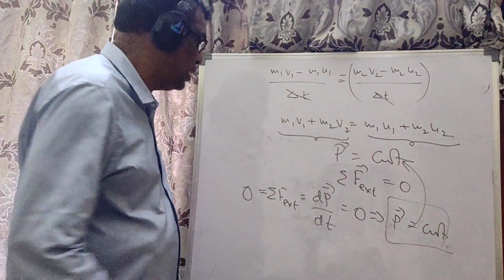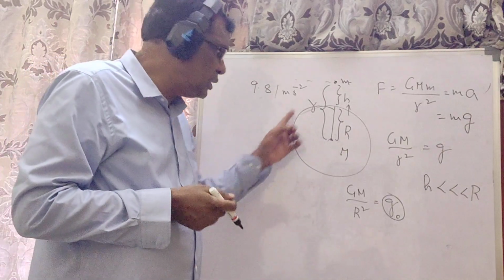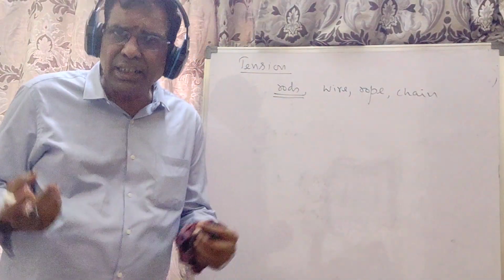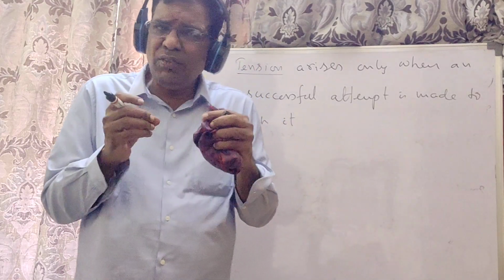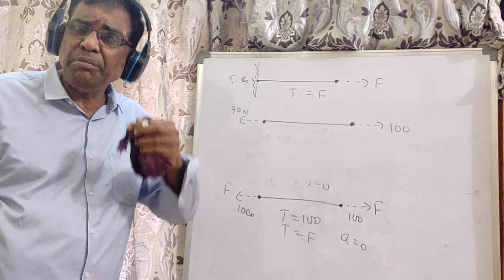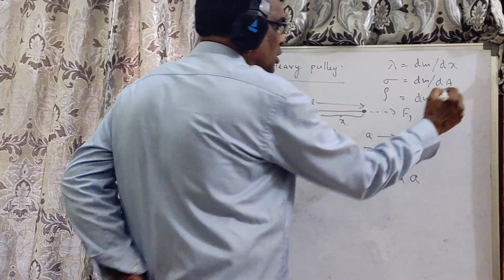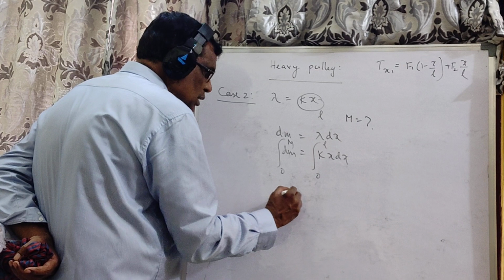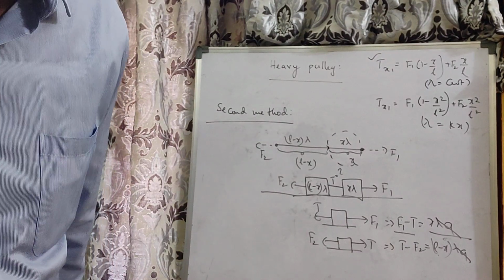Dynamics 2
Tension